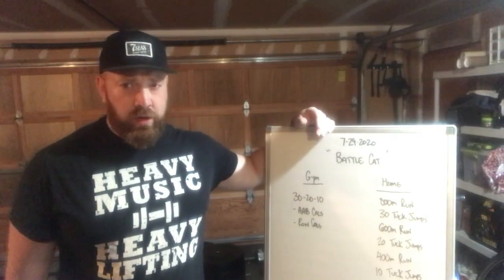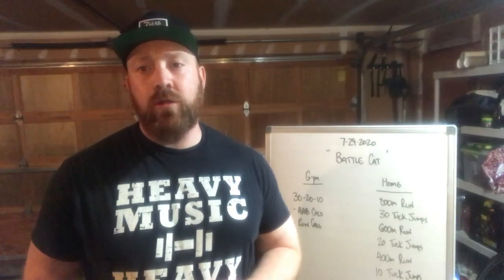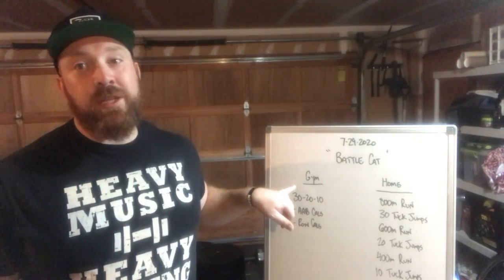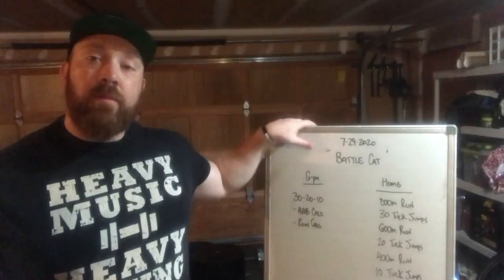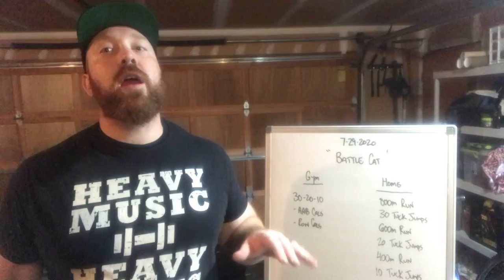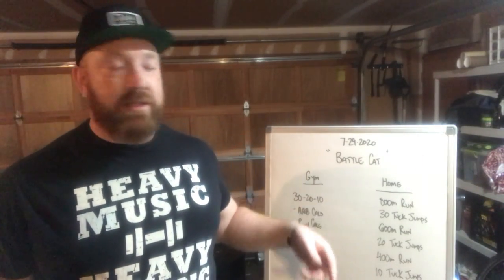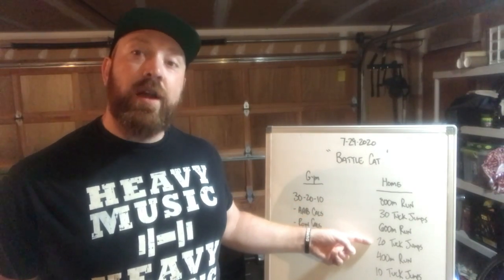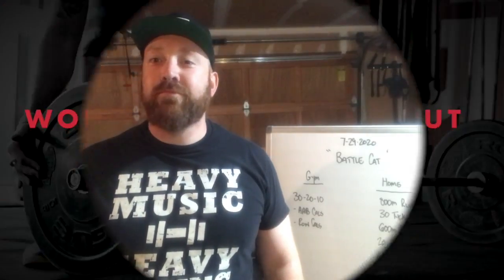LWCF Home WOD: "Battle Cat" 7/29/2020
"Battle Cat"